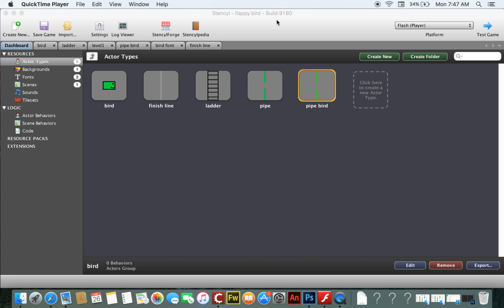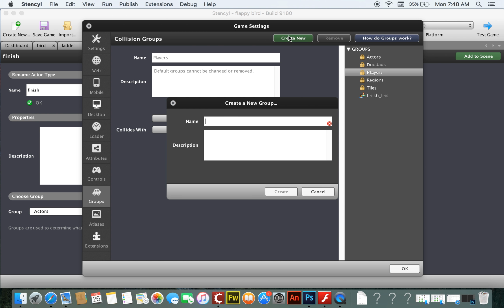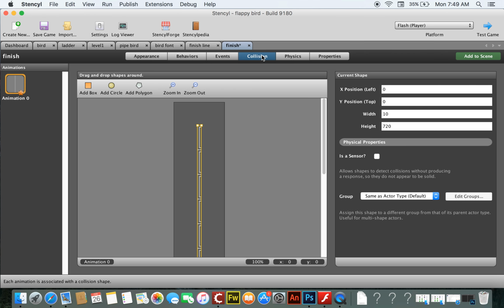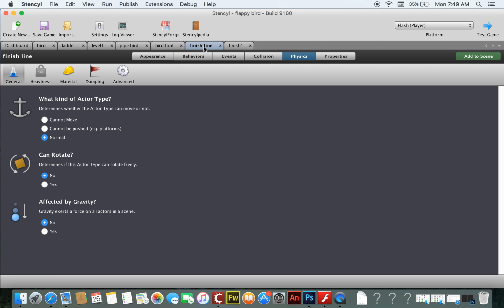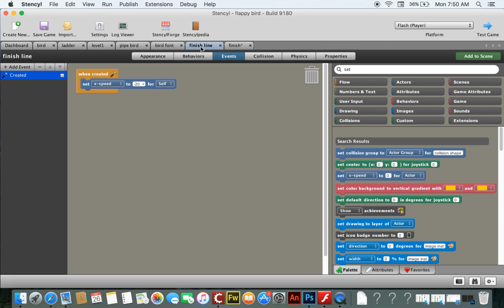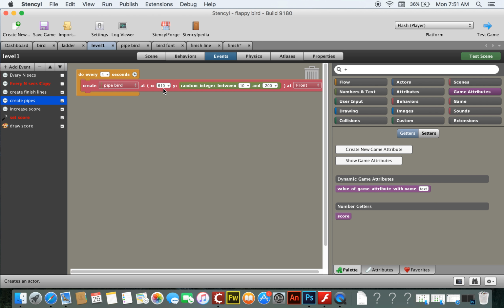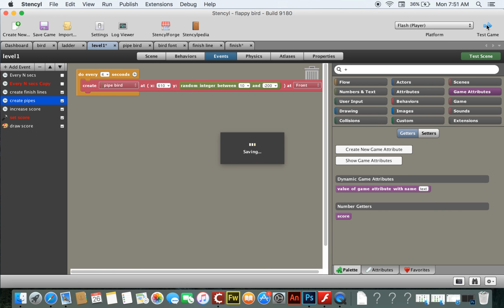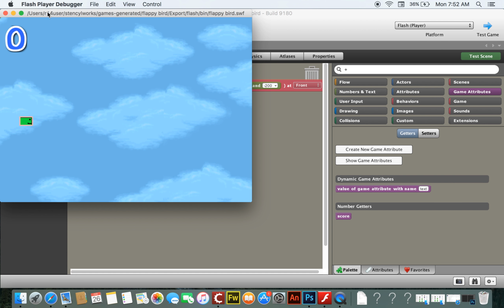Stencyl - Flappy Bird # 10 - setting finish lines